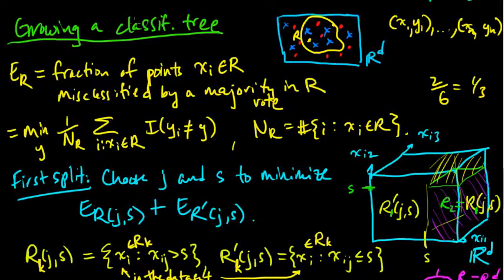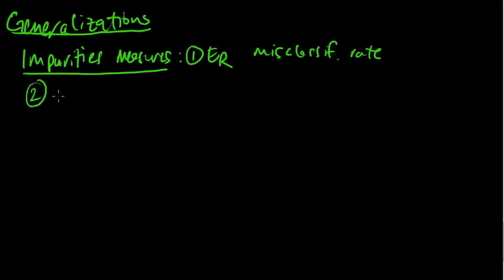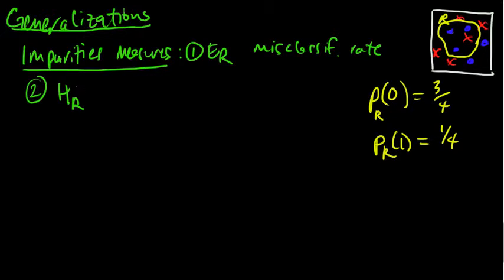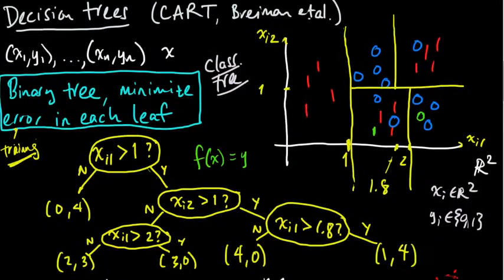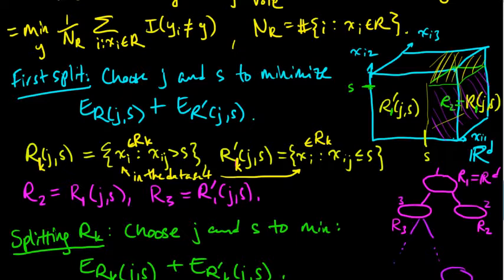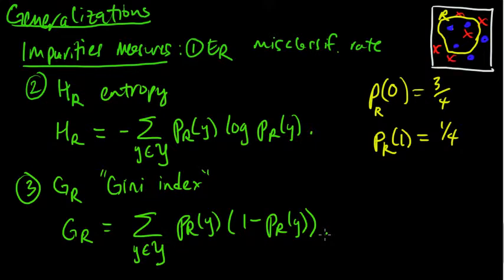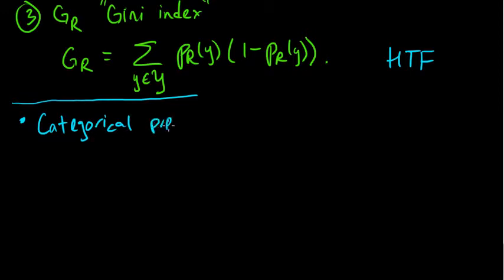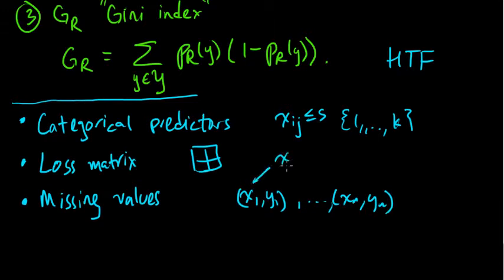(ML 2.5) Generalizations for trees (CART)-UMtBWQ2m04g.mkv